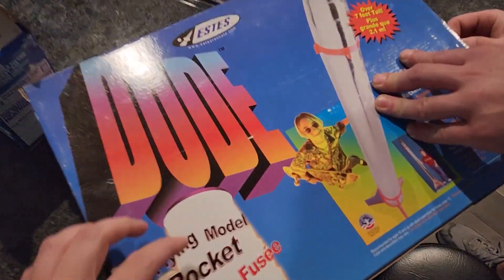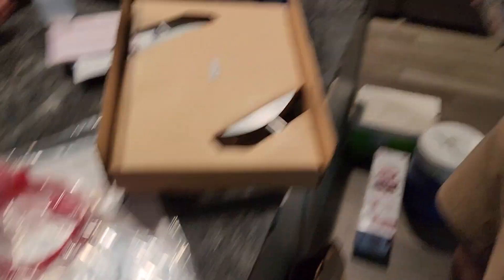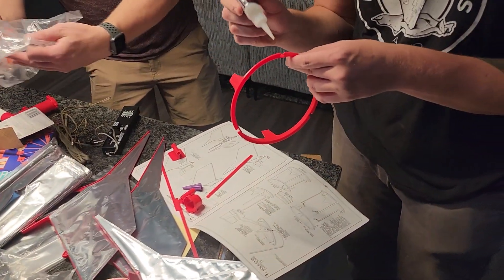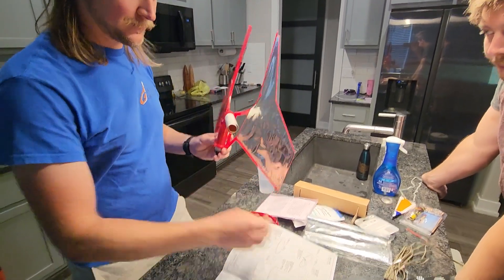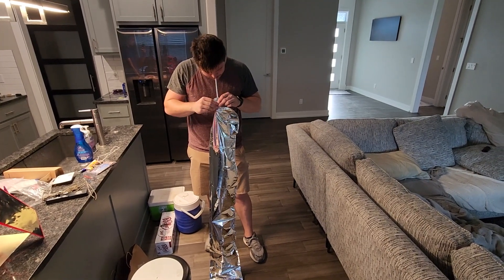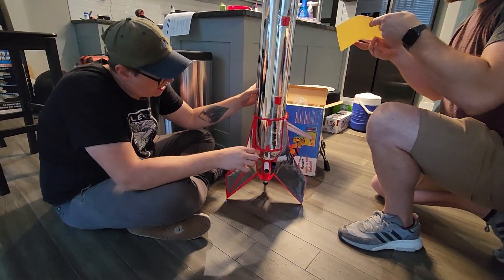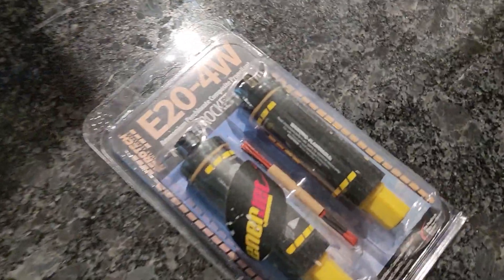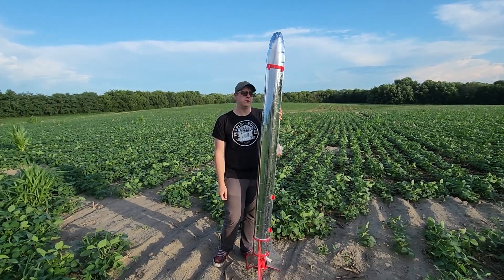Flying a 7-Foot Inflatable Model Rocket